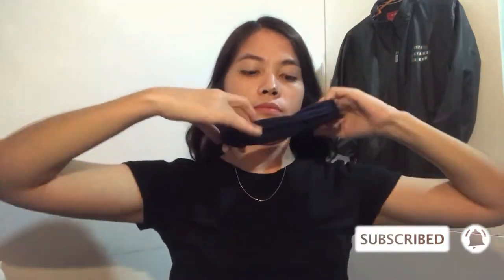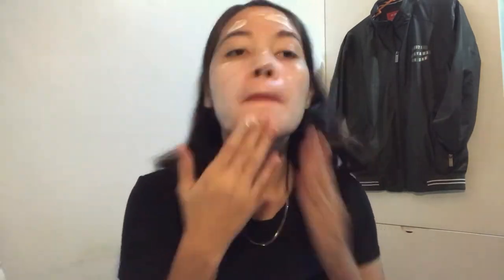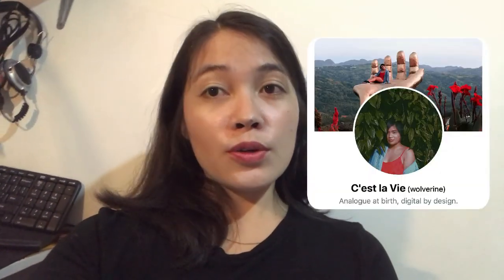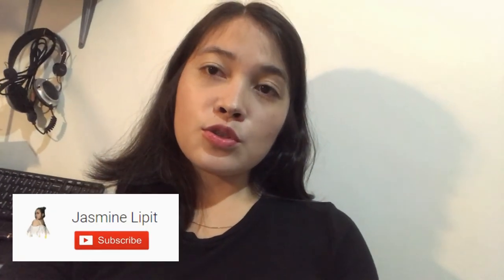My Daily Makeup Routine | Pina-luspad Version (Bisaya-English)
My Makeup Kit:
Whitening Cream - Olay Natural White (Pinkish Fairness)
Lipstick - Covergirl Cat Call Katy Perry Kat Matte Lipstick
Cream Blusher - IN2IT
For Glossy Lips - Petroleum Jelly

In The Video:
Viral Video Koreanong Bisaya | Okay Kaayo